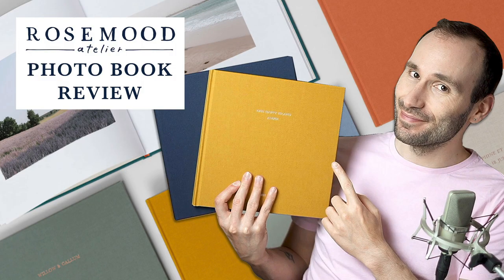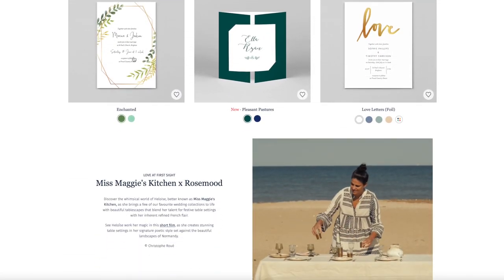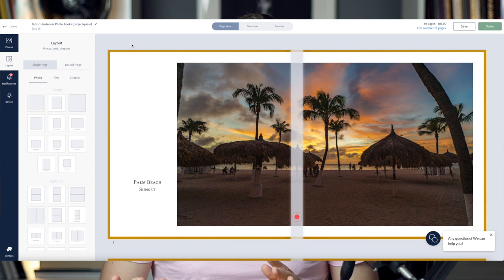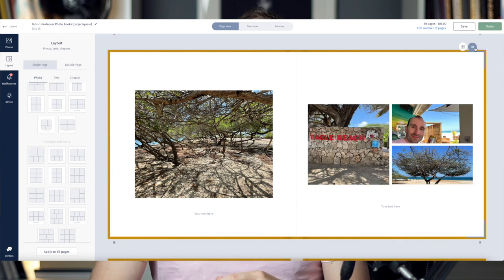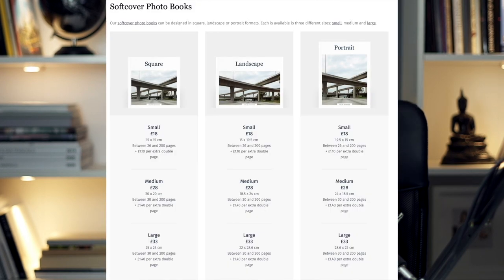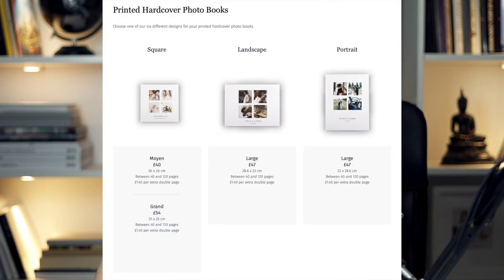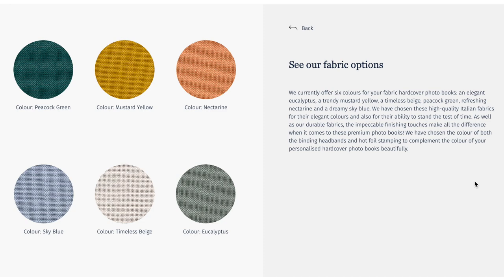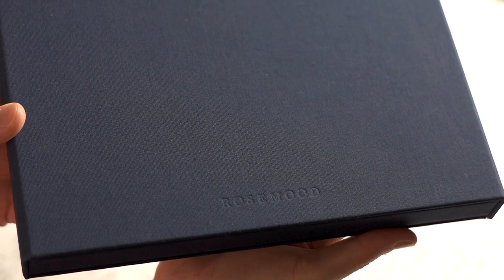Rosemood Atelier Photo Book | Review